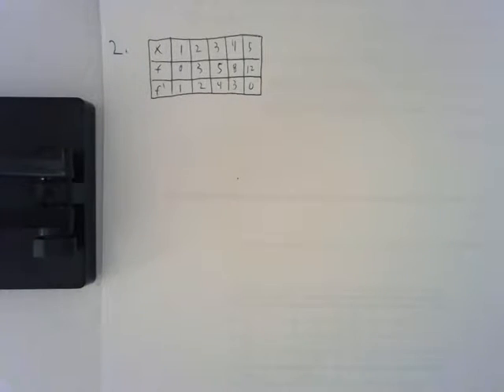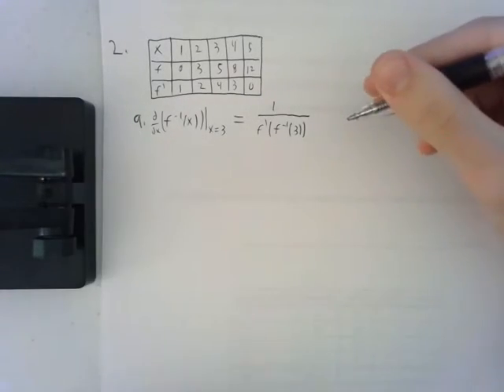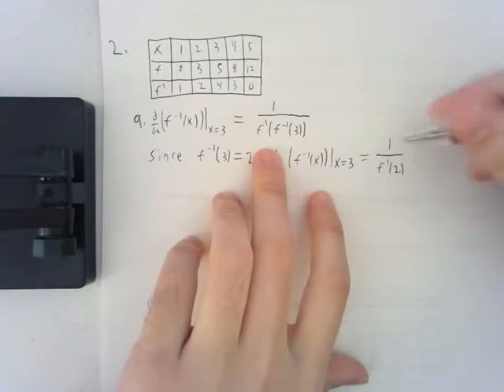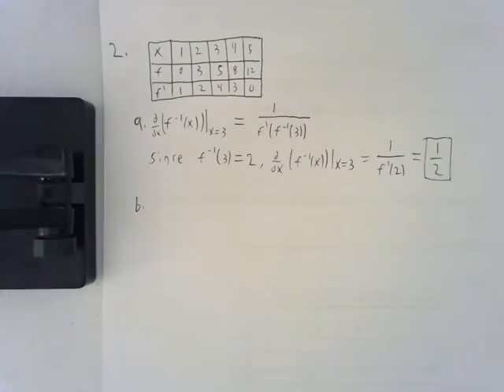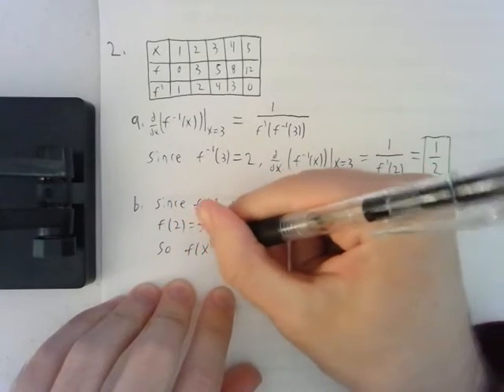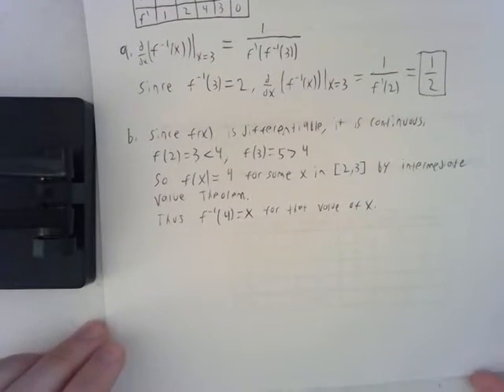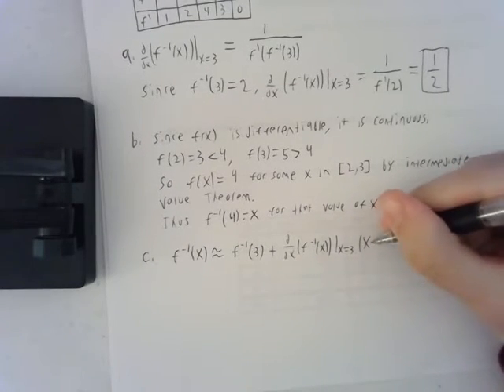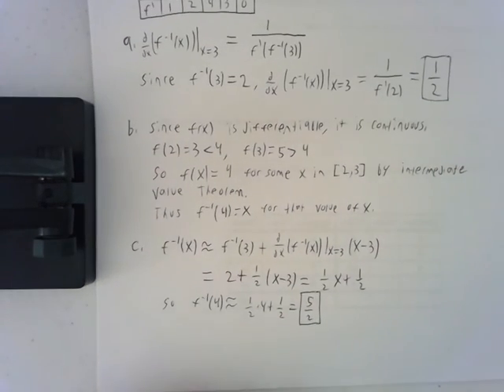Exam_2_2